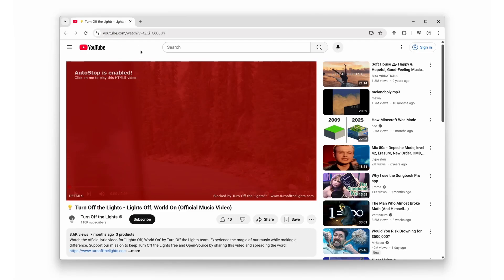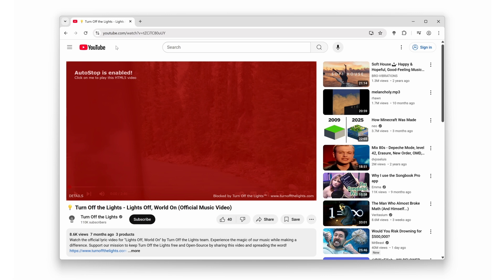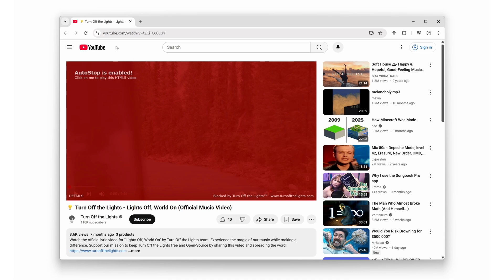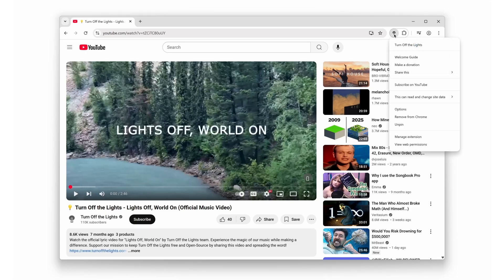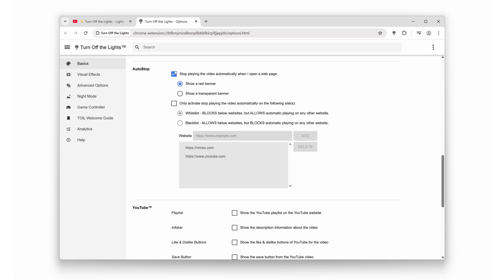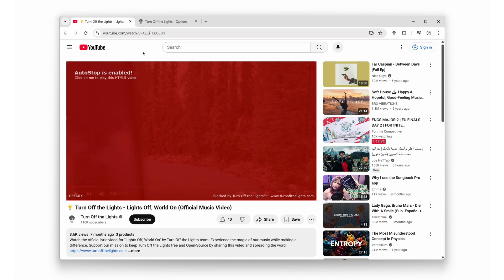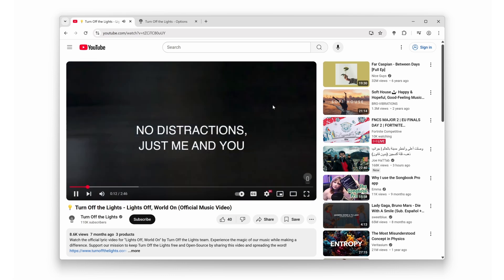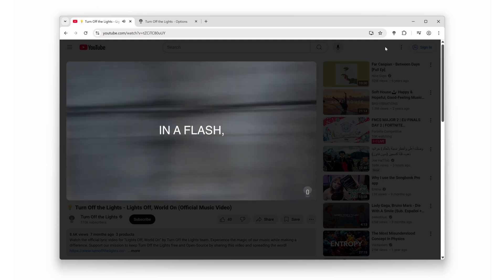How to Enable AutoStop (STOP Autoplay Videos FOREVER!) | Turn Off the Lights Browser Extension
In this video, I'll show you how to enable a feature that stops all HTML videos from playing automatically. You'll see either a red banner or a transparent overlay, and with just one click, you can choose to play the video.

Steps to enable this AutoStop feature in the extension:
00:00 Intro
00:38 How to enable the AutoStop
01:25: Bonus
01:34 Conclusion